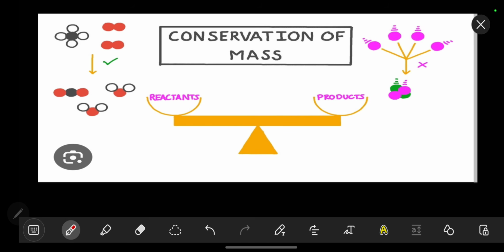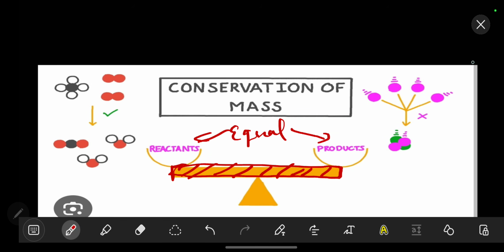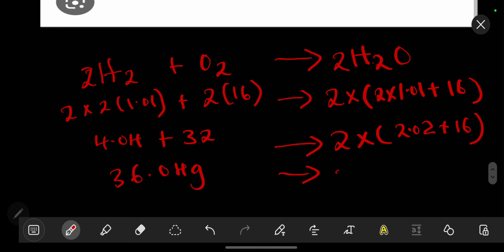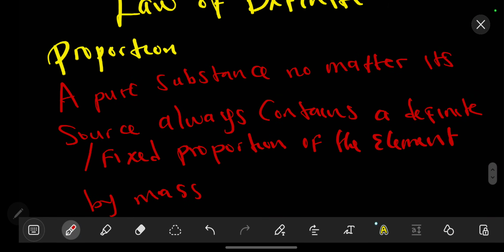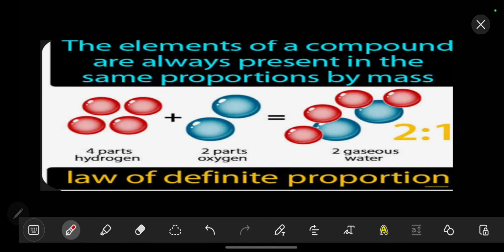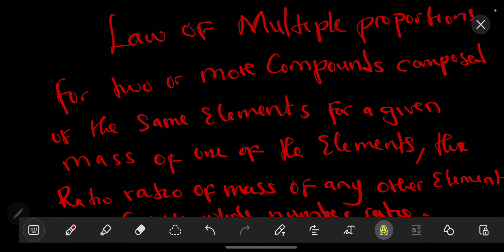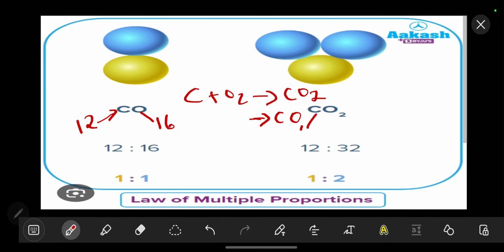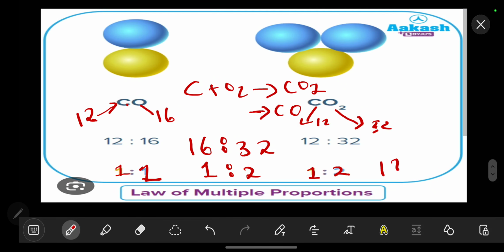Dalton's Law of Definite Proprtion, Conservation of Mss and Multiple Proportion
In this video, we explain the fundamental laws of chemical combination:
Law of Conservation of Mass, Law of Definite Proportion, and Law of Multiple Proportion. These laws form the foundation of atomic theory and stoichiometry and are essential for O-Level, IGCSE, A-Level, and introductory chemistry students.
1️⃣ Law of Conservation of Mass
Statement:
Mass is neither created nor destroyed in a chemical reaction.
Explanation:
Total mass of reactants = total mass of products
Atoms are rearranged, not lost or created
Applies to chemical reactions in a closed system
Example:
2H₂ + O₂ → 2H₂O
Mass before reaction = Mass after reaction
2️⃣ Law of Definite Proportion (Law of Constant Composition)
Statement:
A pure chemical compound always contains the same elements combined in a fixed mass ratio, regardless of its source.
Explanation:
Composition of a compound is constant
Applies only to pure compounds
Helps determine chemical formulas
Example:
Water (H₂O) always contains hydrogen and oxygen in the mass ratio 1 : 8.
3️⃣ Law of Multiple Proportion
Statement:
When two elements combine to form more than one compound, the masses of one element that combine with a fixed mass of the other are in simple whole-number ratios.
Explanation:
Supports the atomic nature of matter
Explains formation of different compounds from same elements
Example:
Carbon and oxygen form:
CO → 12 g C : 16 g O
CO₂ → 12 g C : 32 g O
Ratio of oxygen masses = 1 : 2
🎯 Why This Topic Is Important
✔ Foundation of Dalton’s atomic theory
✔ Explains chemical formulas and reactions
✔ Frequently tested in exams
✔ Essential for stoichiometry and mole concept
O-Level / IGCSE / A-Level candidates
Chemistry beginners and revision learners